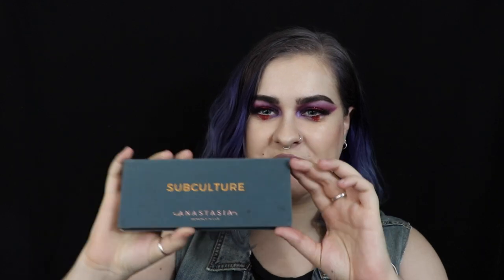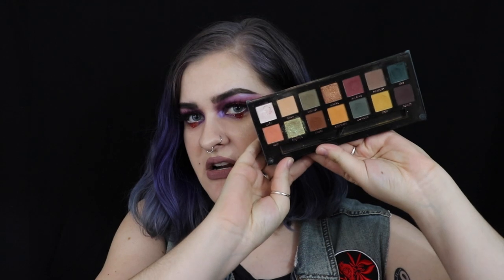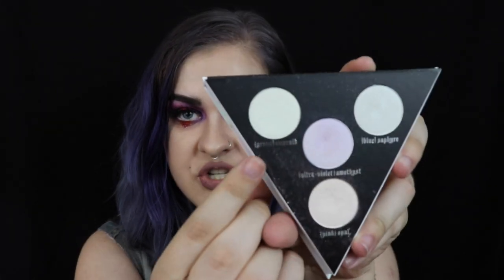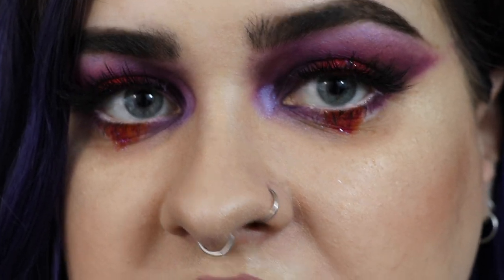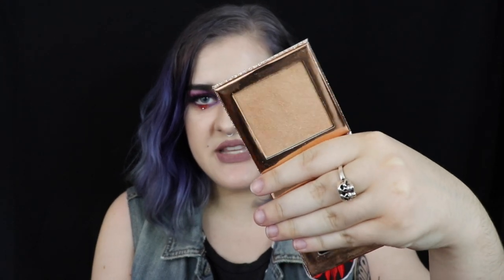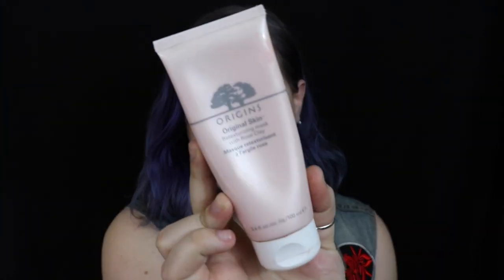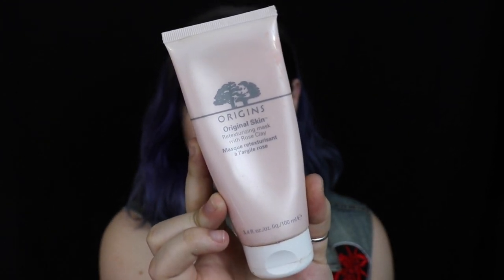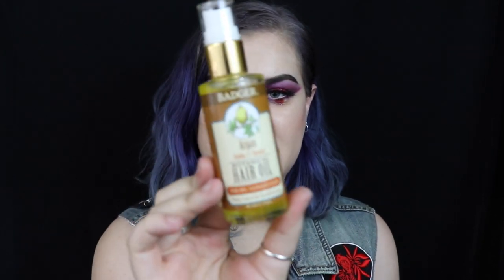AUGUST FAVORITES | jezkamakeup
Products Mentioned:

Subculture Palette

Alchemist Holographic Palette

DANESSA MYRICKS
Colorfix Matte Colors in Freedom and Rustic

DesixKaty Highlighter in Fuego

Liquid Lipstick in Chocolate Wasted

ORIGINS
Original Skin Retexturing Mask

ALBA BOTANICA
Very Emollient Body Lotion

BADGER
Botanical Hair Oil

At Fault (feat. There Is A Fox) by Spazzkid